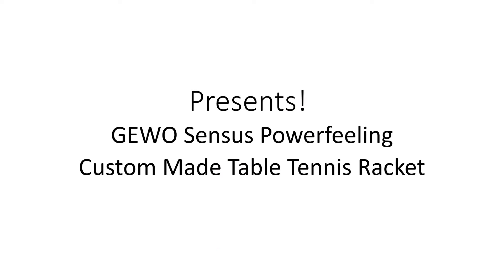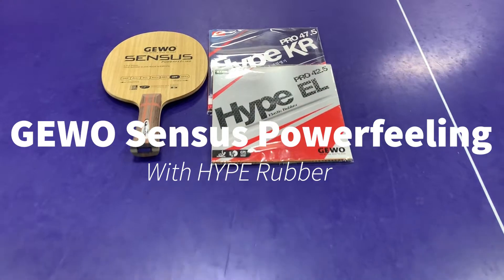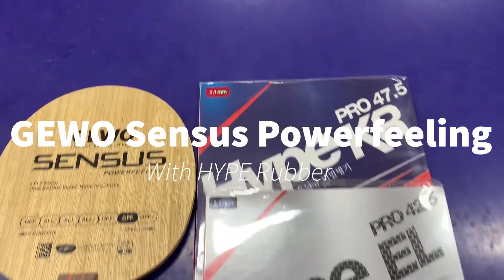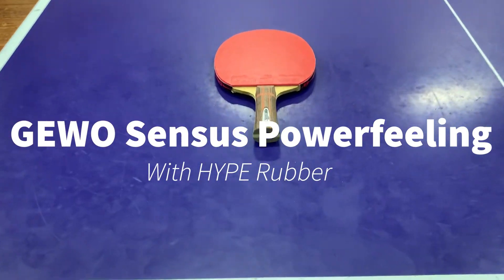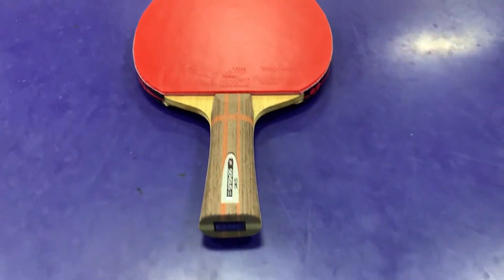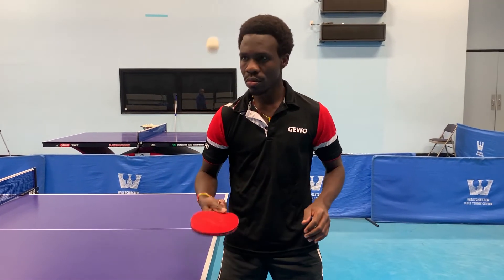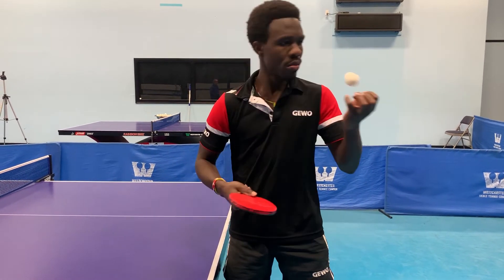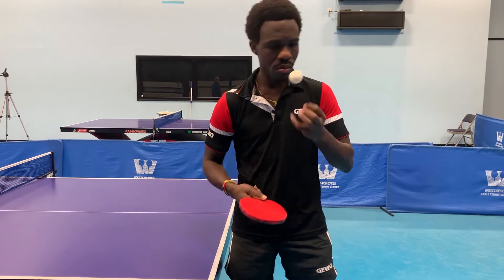GEWO Sensus Powerfeeling Custom Made Table Tennis Racket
The GEWO Sensus Powerfeeling Custom Made Table Tennis Racket with Hype Rubber has outstanding speed, and explosive spin; and superior touch-feel for the short game.